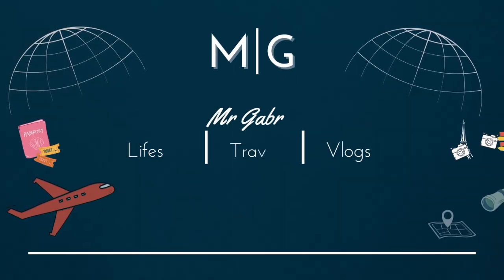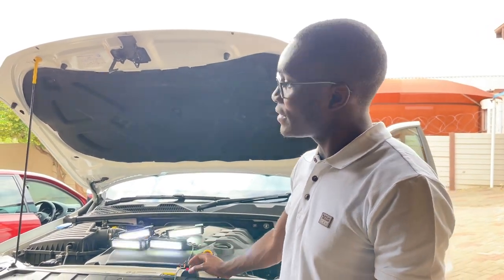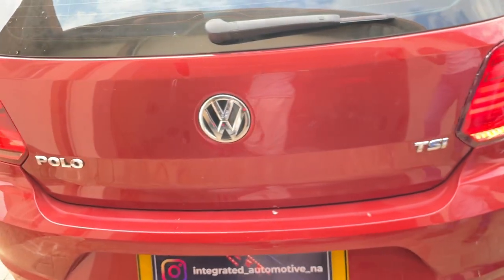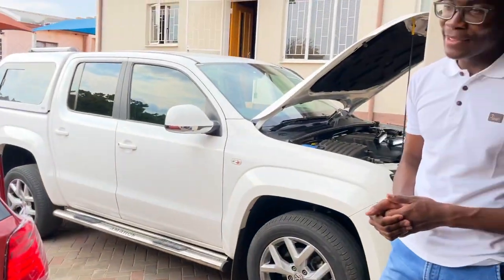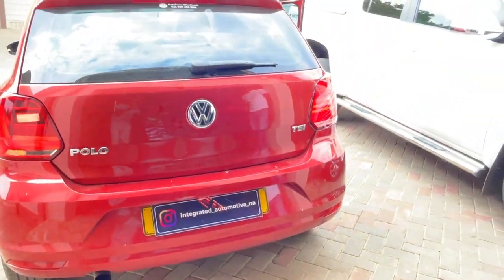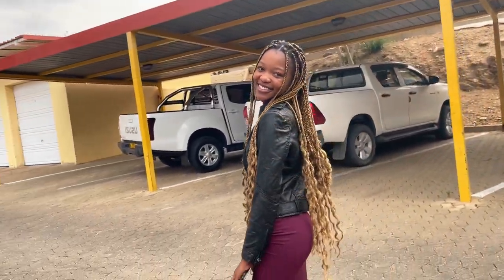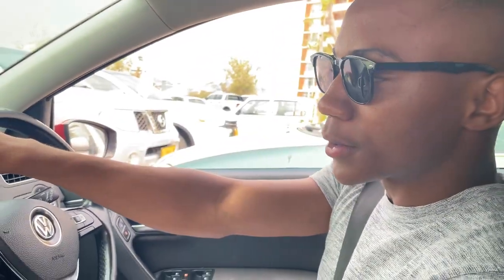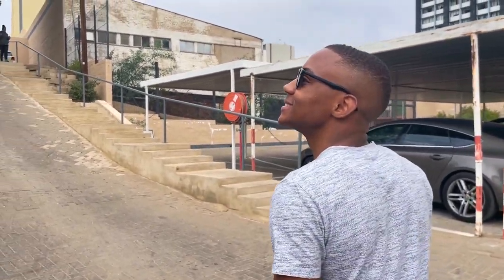First vlog in Namibia 🇳🇦 | Welcome Home 🏡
Integrated Automotive Namibia link 👇🏽